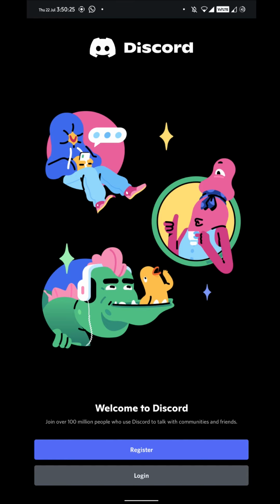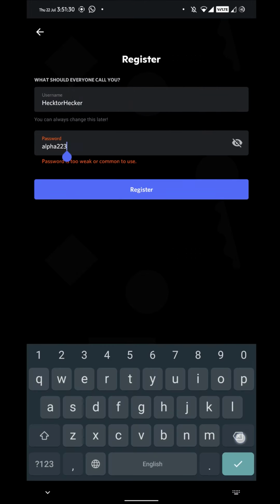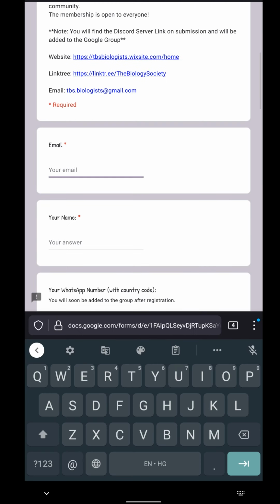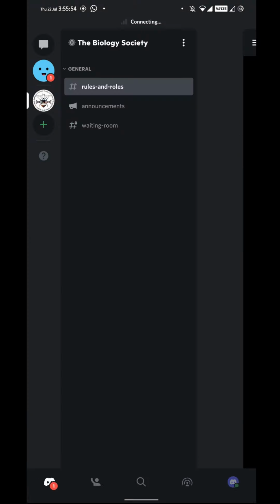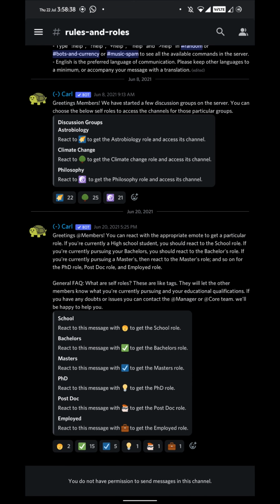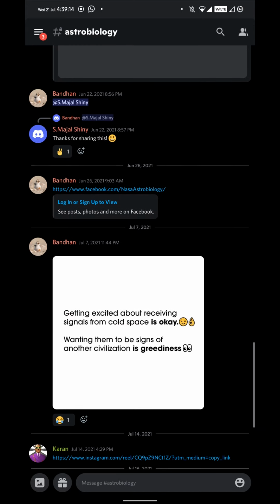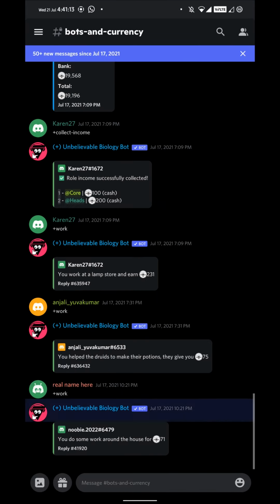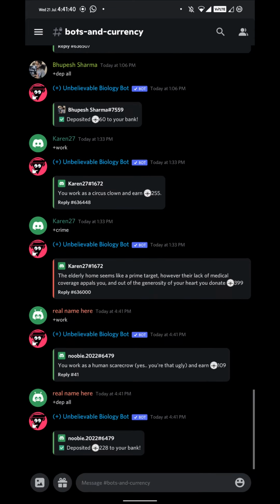TBS Discord Server Guide | How to use the Discord Server of The Biology Society | Mobile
A tutorial to explain discord and the process of joining the discord server of the biology society through your mobile.

TimeStamps:
0:00 Creating Discord Account
1:59 Joining the TBS server
3:39 Rules & Roles channel
4:03 Changing Nickname
5:04 Self roles
5:44 Text & Voice channels